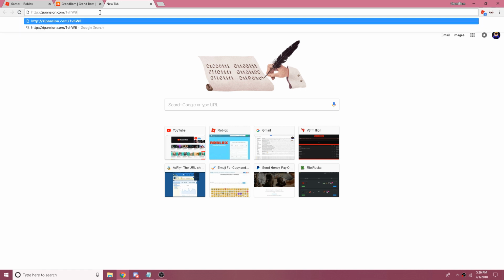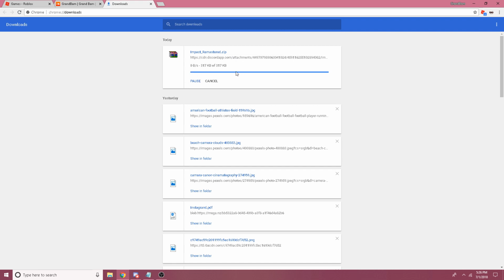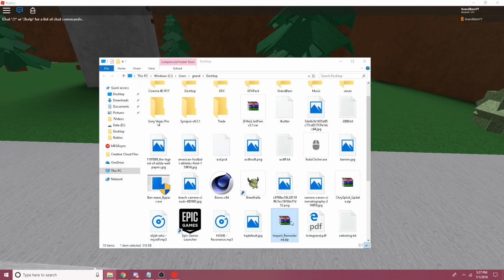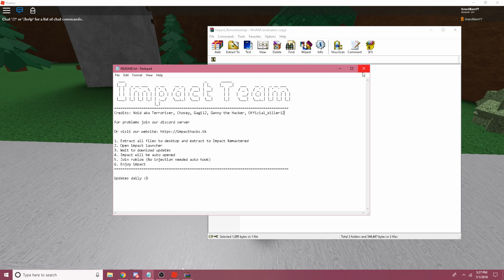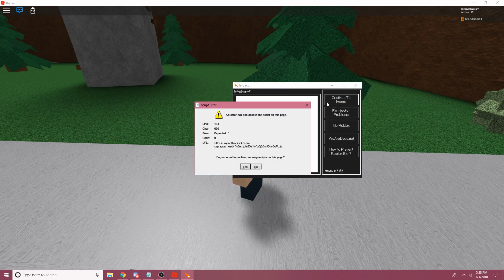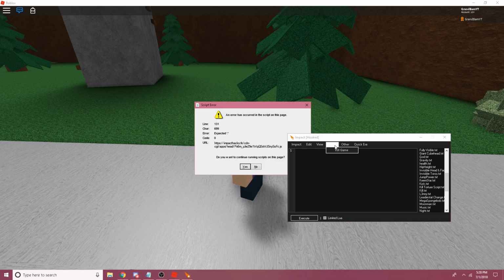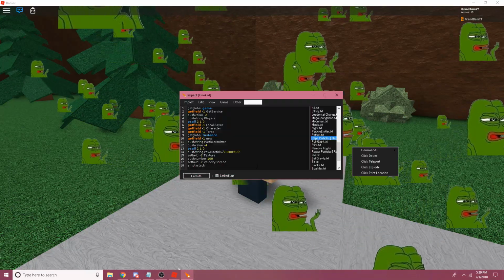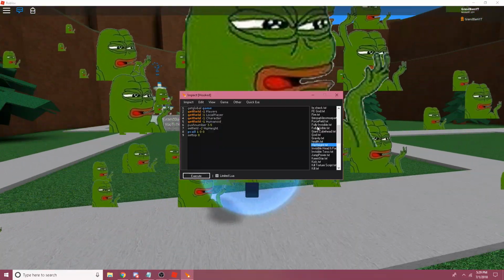✅ NEW ROBLOX EXPLOIT: IMPACT REMASTERED | 😱 FULL LUA, SCRIPT HUB, JAILBREAK, BOOGA & MORE 😱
💸 Click on the link below this message for some free ROBUX! It works the same way as something like AppBounty would, on your computer you complete surveys and every survey is 10-100 robux each! This site is trusted and I have tried it myself. After a few minutes being on the website you can make an easy couple 100 robux! 💸

◆ GrandBam is a trusted ROBLOX YouTuber that has been known for having good and trusted content!
◆ My Discord Username - Grandbam#1754
➤ Any problems with the exploit either leave it down in the comments or in my discord server and I will try and help!

It lets me know you guys are liking what I'm doing and make more videos! /]

**NOTE: ROBLOX EXPLOITS GET PATCHED AROUND 1 WEEK AFTER THE RELEASE SO IF A VIDEO IS A WEEK OLD IT IS PROBABLY MOST LIKELY PATCHED AND NOT WORKING**